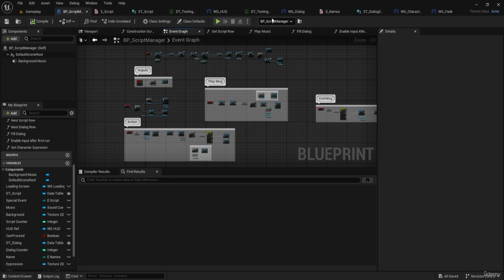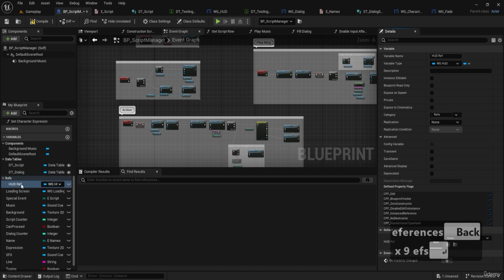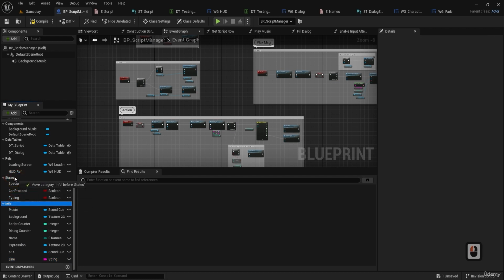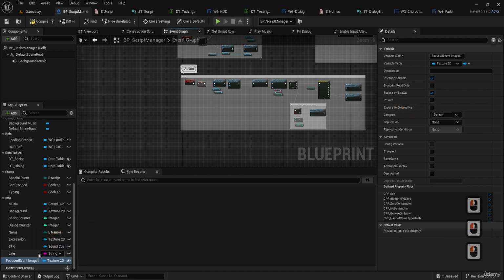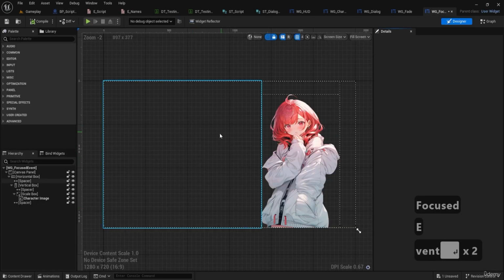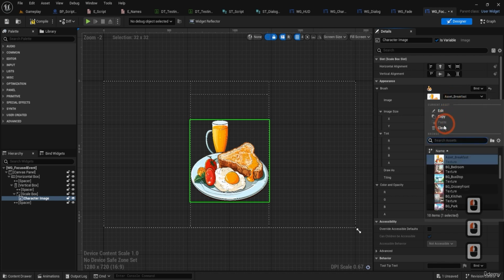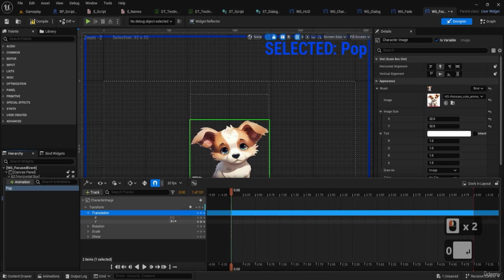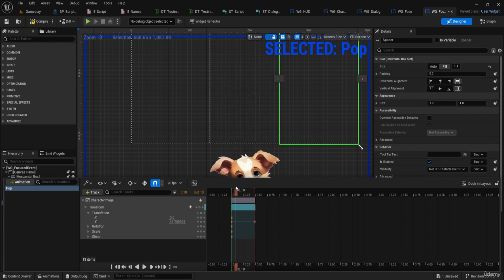18 Lesson 17 UE5 Blueprint Mastery Fade Animation Widgets and HUD Hierarchy